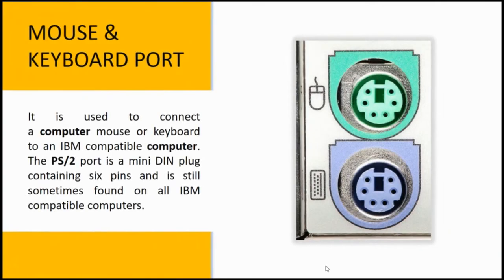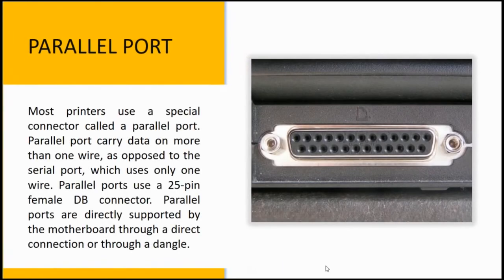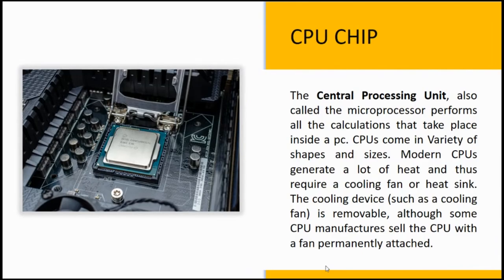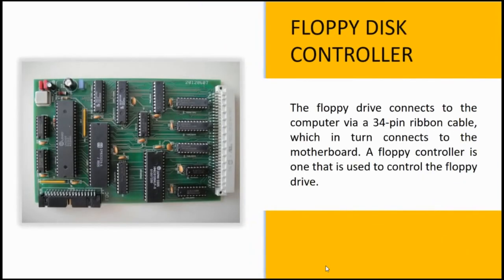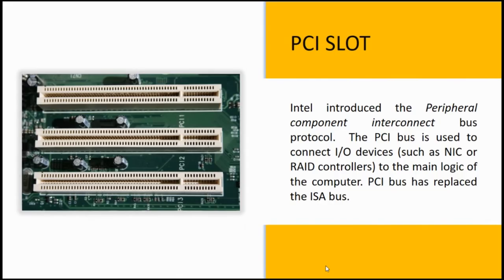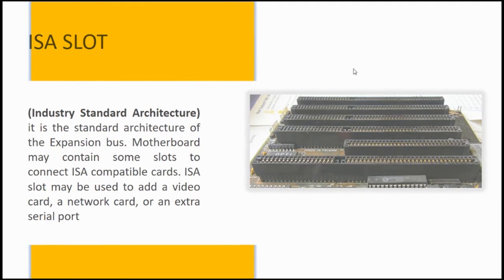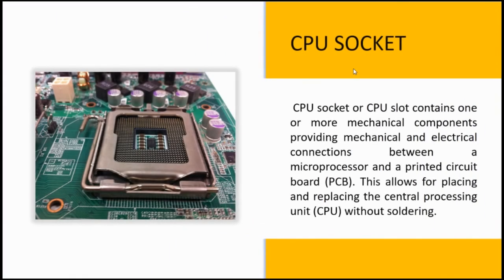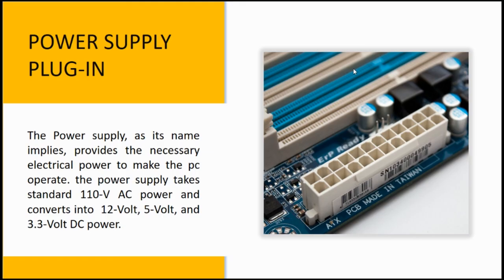Motherboard Components | Familiarization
Laboratory No.2 | Familiarizing Motherboard
1. Mouse and Keyboard Port
2. USB Port
3. Parallel Port
4. CPU Chip
5. RAM Slot
6. Floppy Disk Controller
7. IDE Controller
8. PCI Slot
9. ISA Slot
10. CMOS Battery
11. AGP Slot
12. CPU Socket
13. Power Supply Plug-in